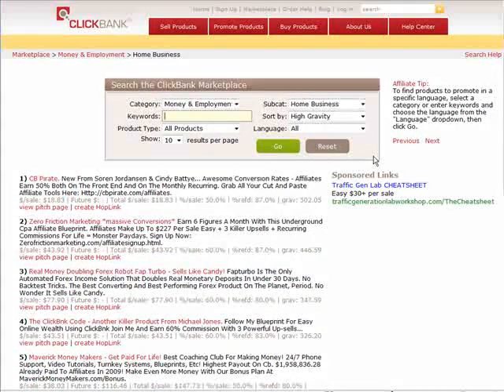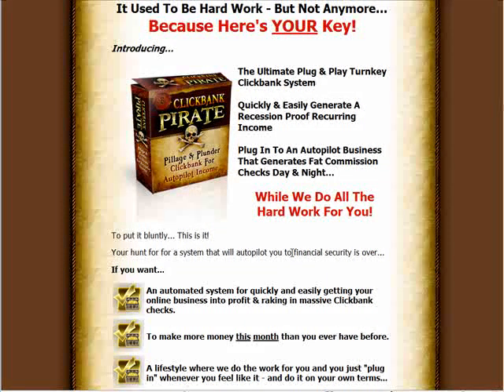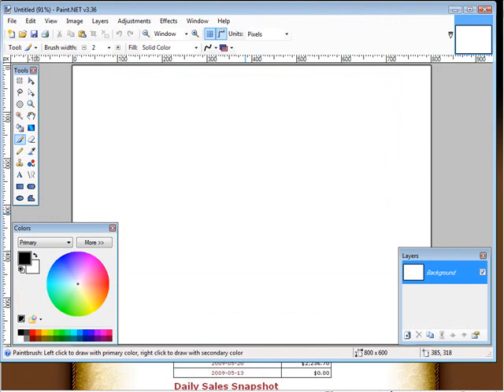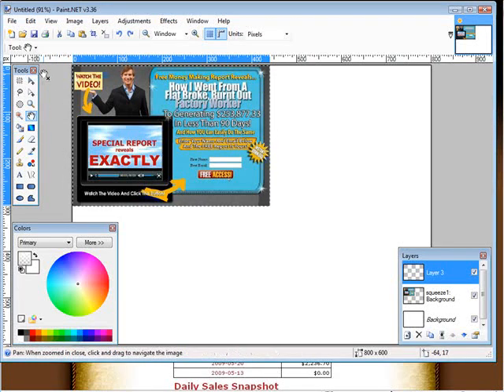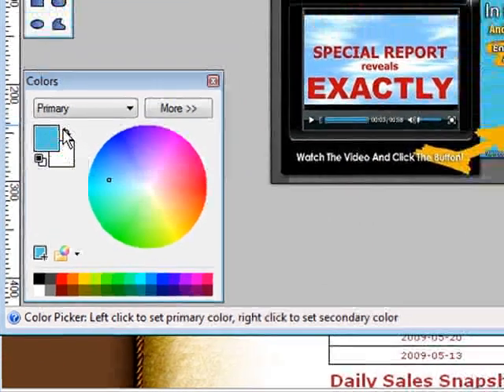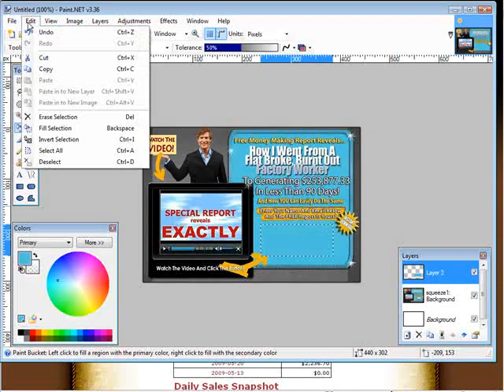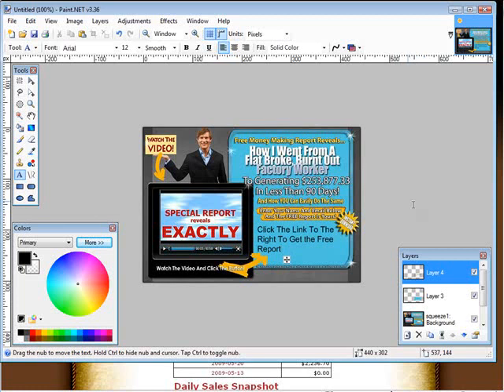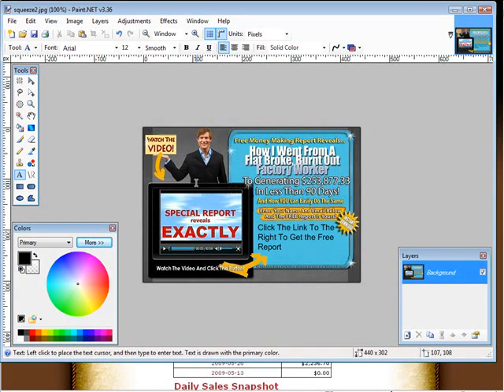v2 create your promotional video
Description:
Are you ready to take your video editing skills to the next level? Look no further! Introducing the Introduction to Animoto course, a transformative journey into the world of stunning video creation.

In this dynamic and hands-on course, you will learn the essential techniques and principles of video editing using Animoto, a powerful platform trusted by professionals worldwide. Whether you're a beginner or have some experience, this course is designed to empower you with the knowledge and skills needed to create captivating videos that make a lasting impact.

Through a carefully crafted curriculum, you will explore the art of storytelling and discover how to create compelling narratives that engage and inspire your audience. Master the art of visual composition and learn how to arrange photos and video clips to create visually stunning sequences. Dive into the world of audio integration and understand how to choose the perfect music, add voiceovers, and synchronize audio seamlessly with your visuals.

With Animoto's intuitive interface and robust editing tools, you'll have the power to transform your raw footage into professional-grade videos. Customize your creations with an extensive selection of themes, fonts, colors, and transitions, ensuring that your videos reflect your unique style and personality.

But the journey doesn't stop there. Learn how to share and distribute your videos effectively on social media platforms, via email, or by embedding them on your website. Let your creations shine and reach a wider audience, making a meaningful impact in the digital landscape.

Led by experienced instructors, this course offers a supportive learning environment where you can interact with fellow video enthusiasts, exchange ideas, and receive personalized feedback on your projects. Whether you're creating videos for personal projects, marketing campaigns, or social media content, this course will equip you with the skills and confidence to bring your creative vision to life.

Don't miss this opportunity to join the Introduction to Animoto course and unlock your true video editing potential.